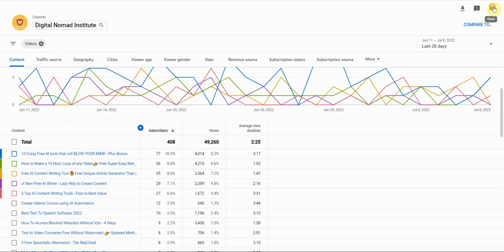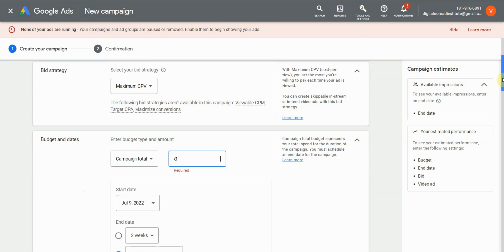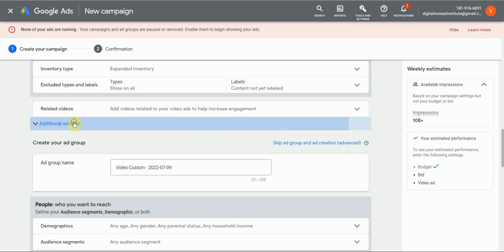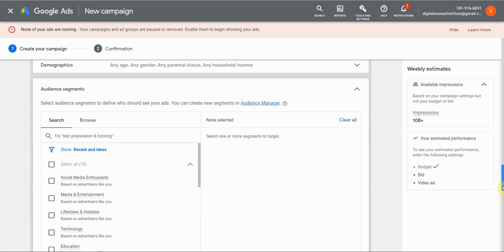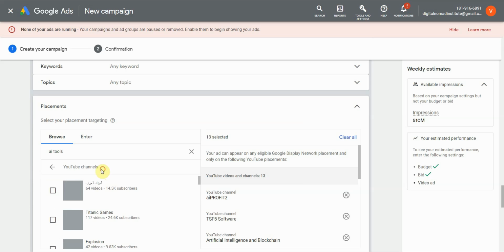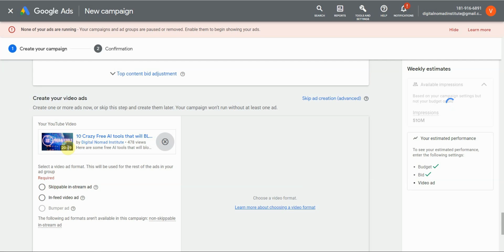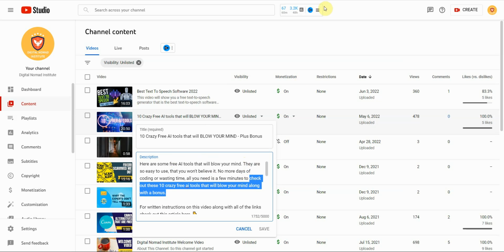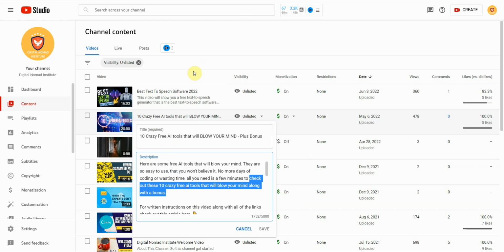Boost Your Channel with In Feed Video Ads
Hey there! Today, we are going to talk about Boost Your Channel with In Feed Video Ads. We have created a simple step-by-step tutorial to help you get started on the right foot. So, watch the video and follow these simple steps to boost your channel! You can also check our website for more details.